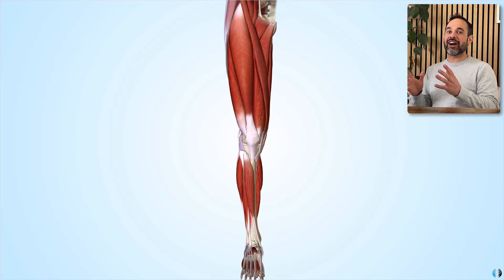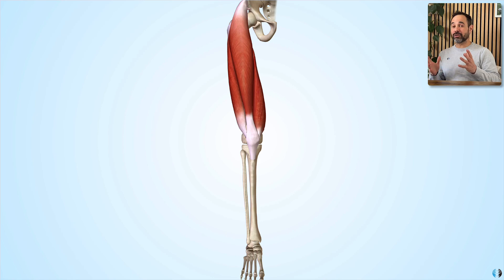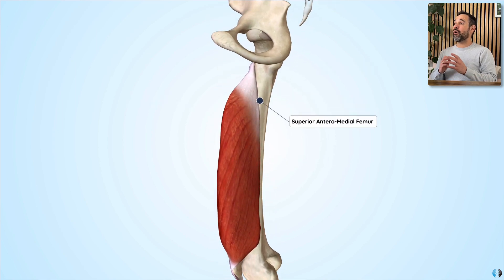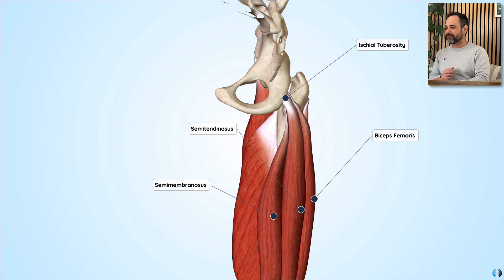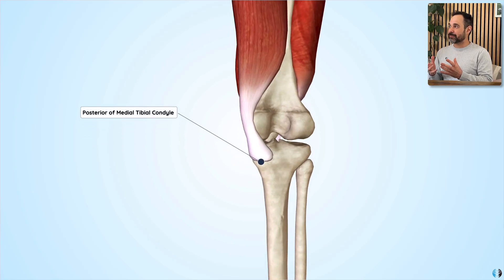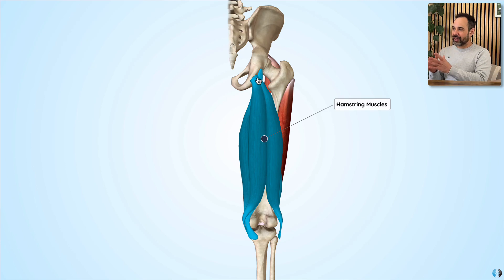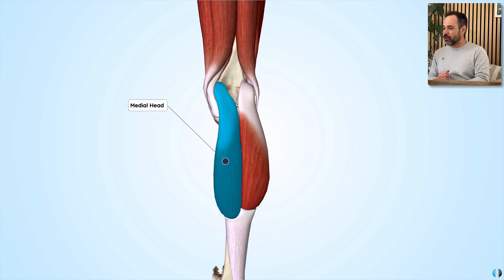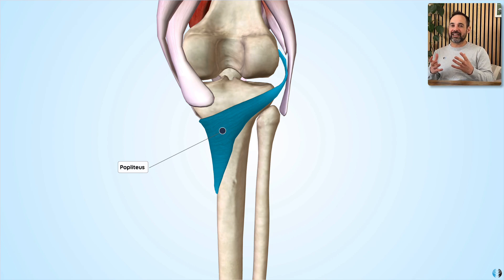Knee Muscle Anatomy | Expert Physio Guides you through 3D Anatomy Tutorial!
In this video, we take you through the key muscles of the knee using our 3D Anatomy model. If you want more 3D anatomy teaching, why not checkout our membership platform which contains access to our full Anatomy BootCamp Courses!